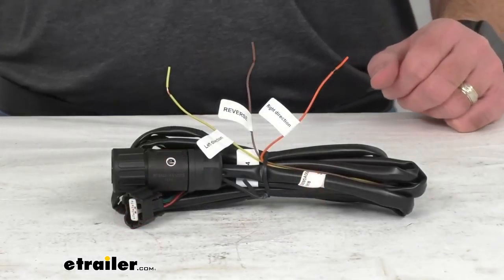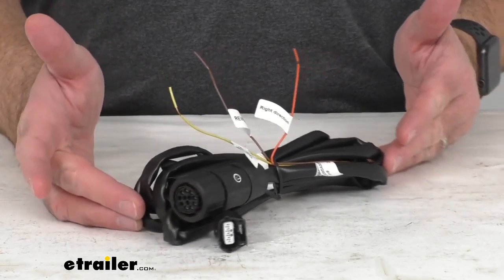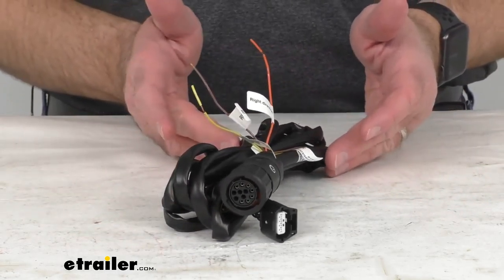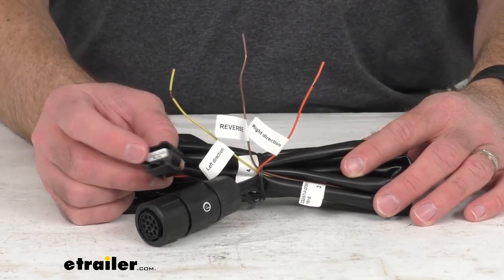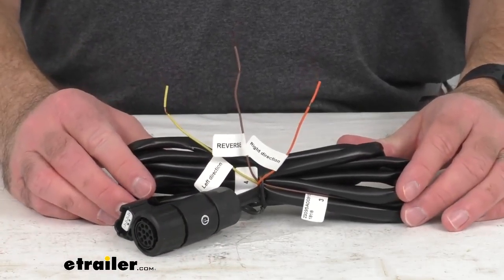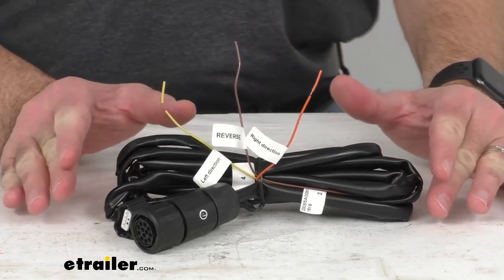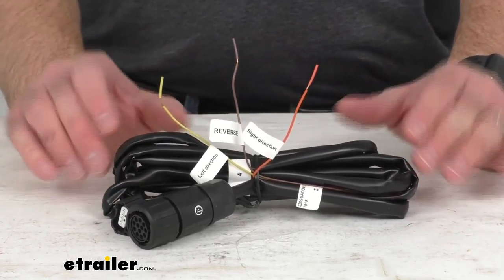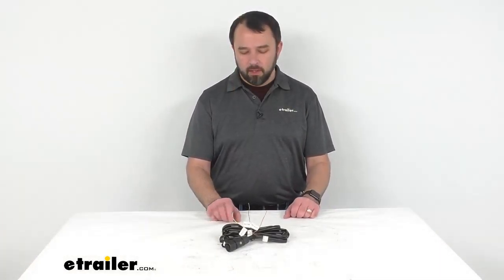Review of CUB Replacement Trailer Tongue Connector Harness Blind Spot Monitoring System - CU27TR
Hi everybody, Andy here with etrailer.com, and today, we're gonna take a quick look at this Replacement Trailer Tongue Connector Harness for the CUB Blind Spot Monitoring Systems. This is going to replace the trailer tongue connector harness for your CUB Blind Spot Monitoring System, and this fits the CUB towable blind spot detection systems with the specific item numbers of CU95XR, and then CU65XR, and then CU85XR for the towable campers, travel trailers, and fifth wheels. Now, the connections that we've already been looking at together, easily work with the rest of the system, and you are going to get one trailer tongue harness. And since this harness is the replacement from CUB, you can trust that it is going to fit the aforementioned item numbers of the blind spot monitoring systems. Well, that's gonna conclude our quick look today, I do hope that it was helpful for you. Again, my name is Andy, thank you for joining me..